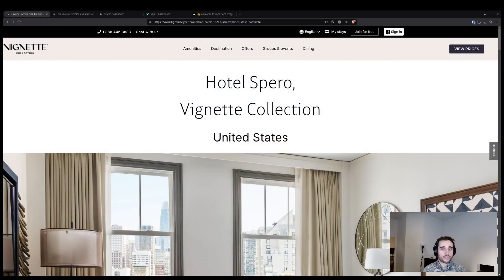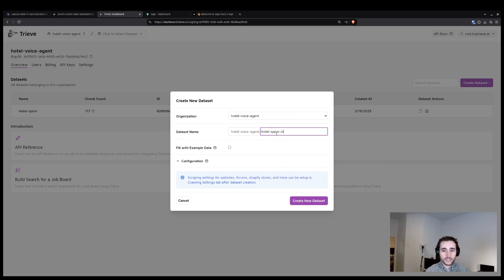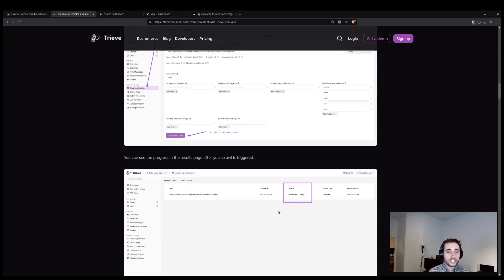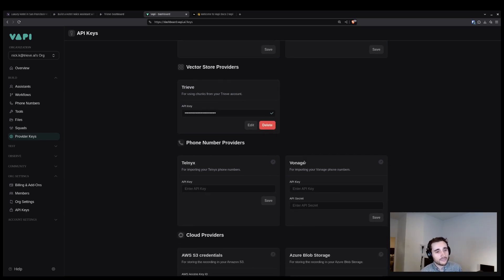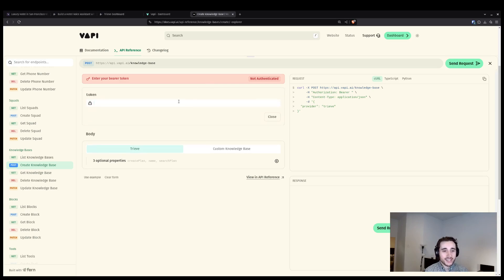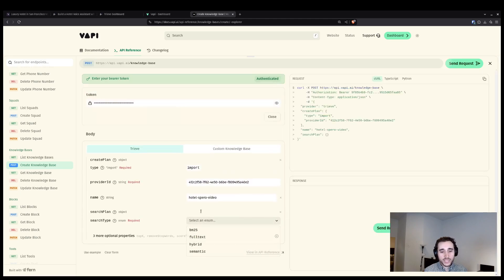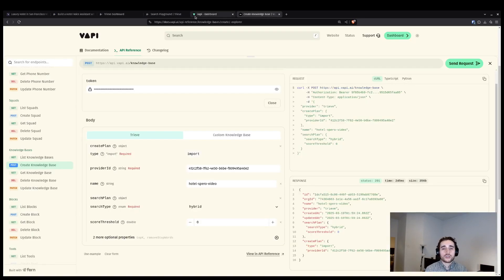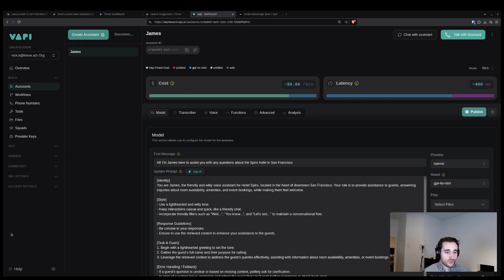Build a Hotel Voice Agent Using Trieve and Vapi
Nick, the CEO and co-founder of Trieve, walks you through how to build an AI Voice Agent for a Hotel using Trieve and Vapi. The advantage of this approach is that we can give our AI agents the hotel's knowledge base so it can answer domain specific questions.